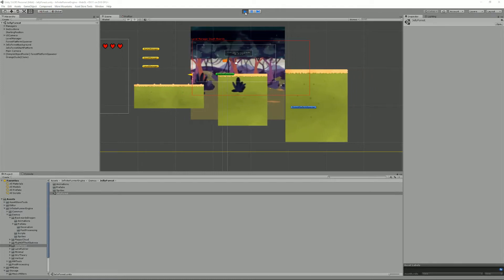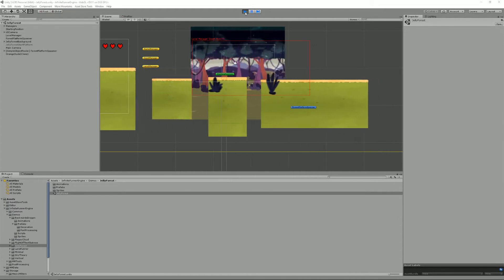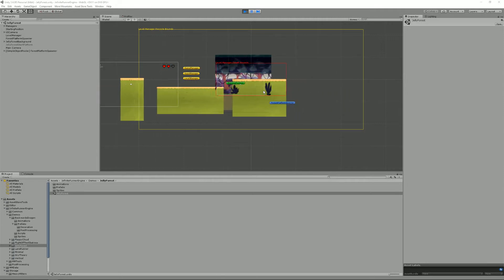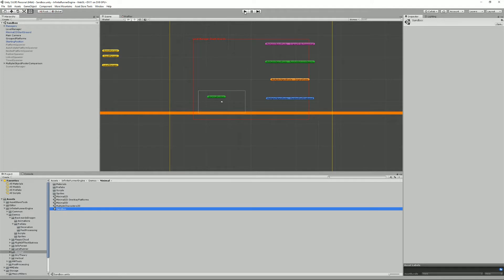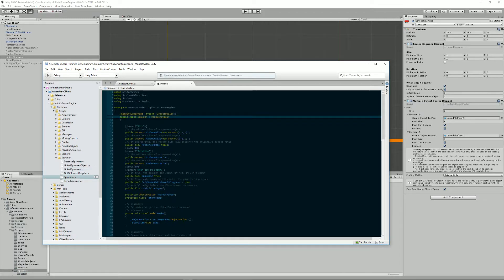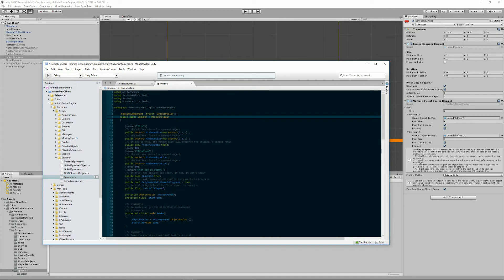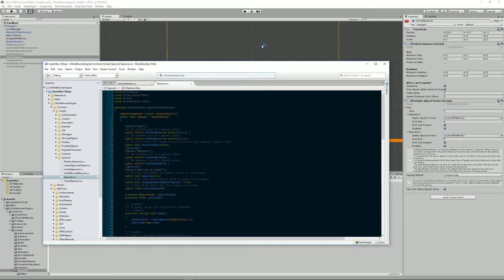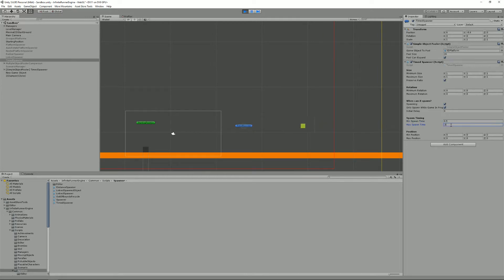Infinite Runner Engine Tutorial : Spawners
This tutorial explains how spawners work in the Infinite Runner Engine, and the various types included in the engine and ready to use : distance spawner, time spawner, linked spawner.

The Infinite Runner Engine is a Unity 2D + 3D Endless Runner Kit, available on the Unity Asset Store

It's a highly customizable, optimized and easy to use solution that will provide you with everything you need to create your very own endless game. It comes with a bunch of complete game examples, in various gameplay styles (platformer, lane runner, etc...). Completely mobile and other touch devices ready, it's never been this easy to create endless games.